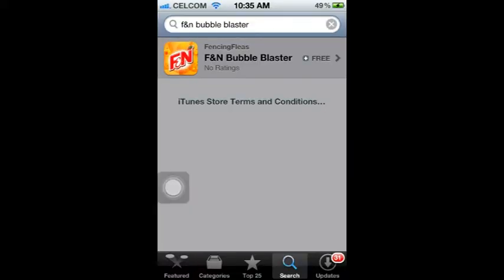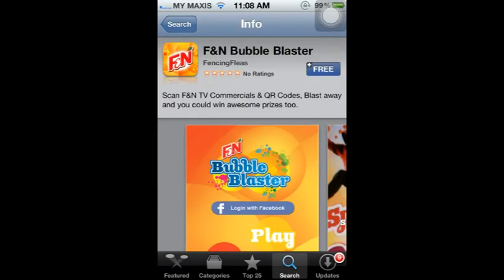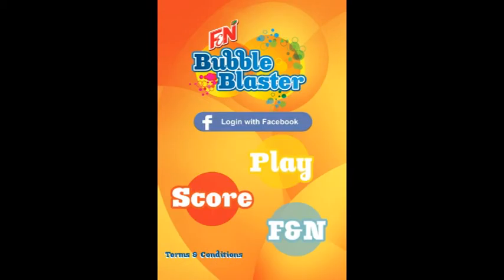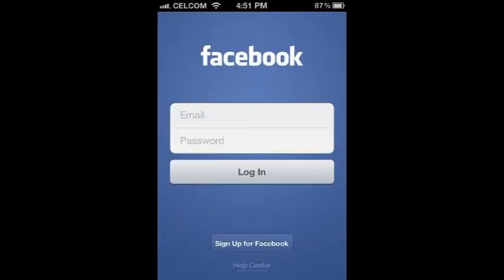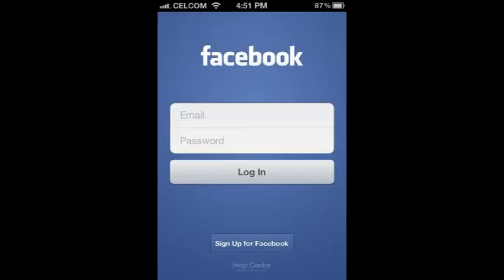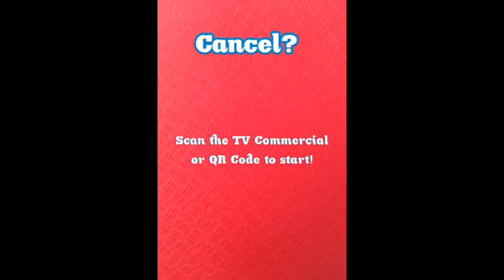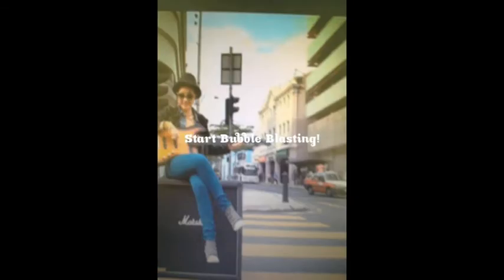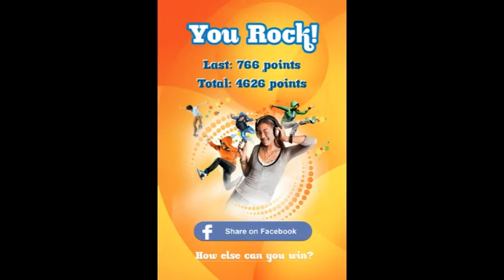F&N Bubble Blaster App Download Tutorial (iPhone, iPad & iPod Touch)